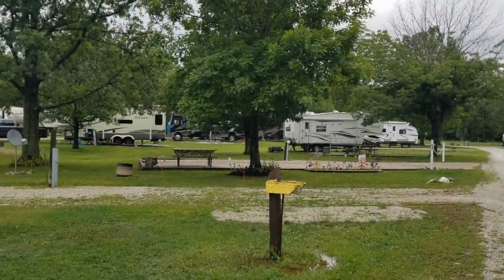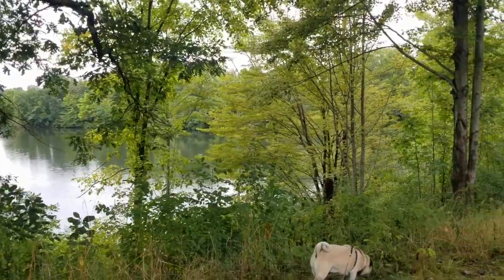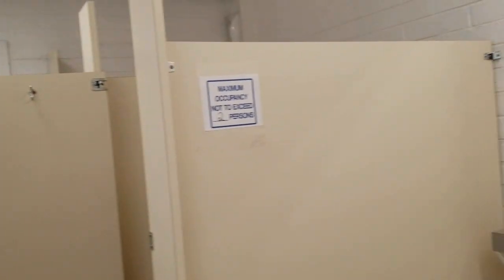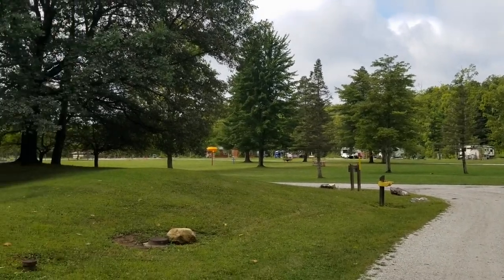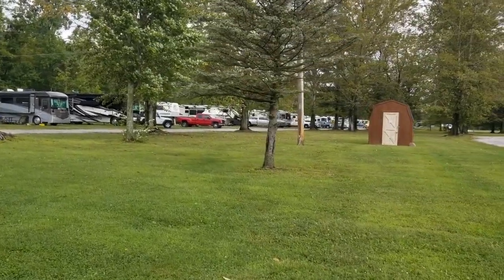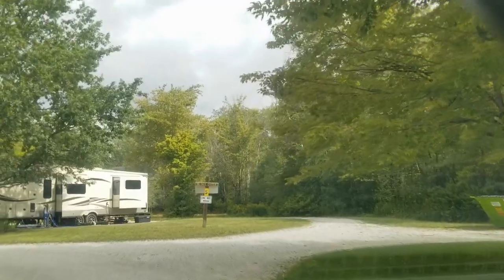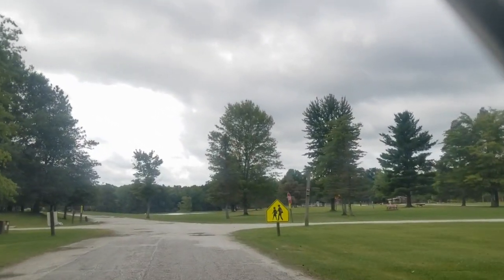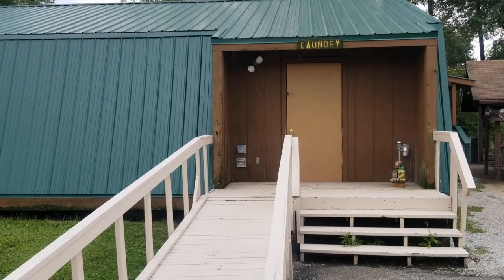Kenisee Lakes & Netcher Bridge Can We Make It!?